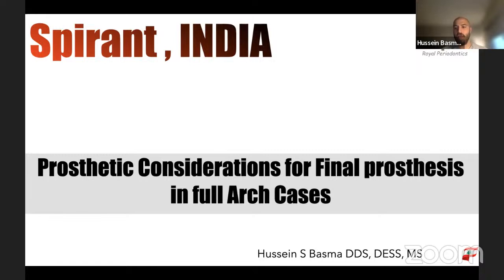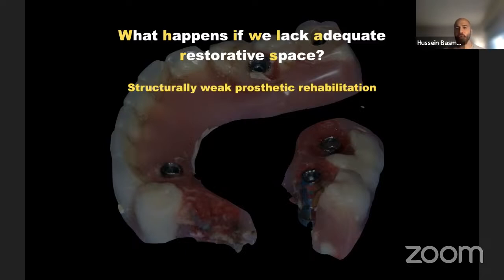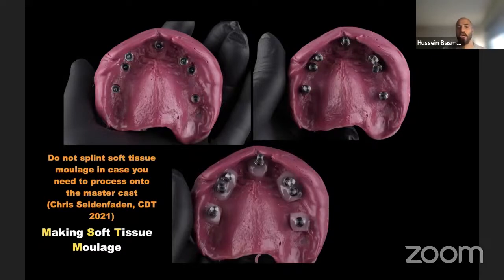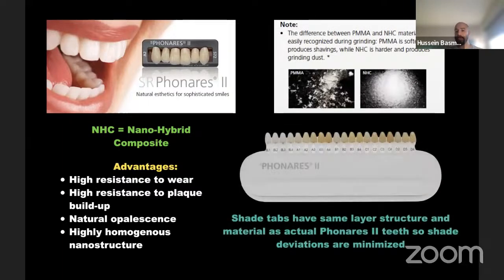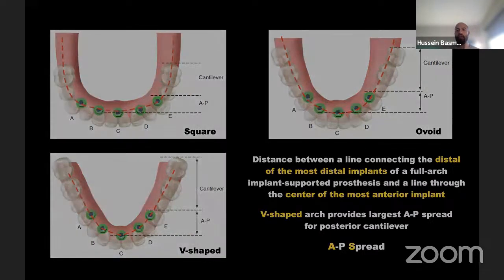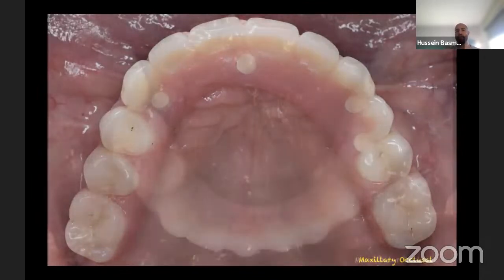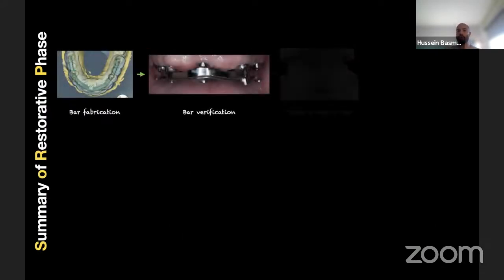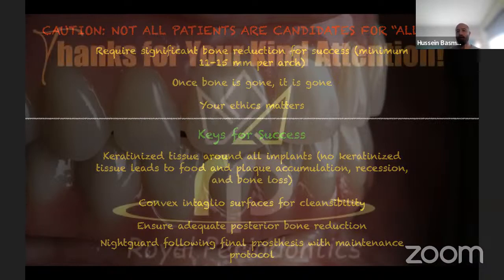flemiclav webinar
Doctor Shekhar Srivastava describes and demonstrates classy Knee Replacement Surgery